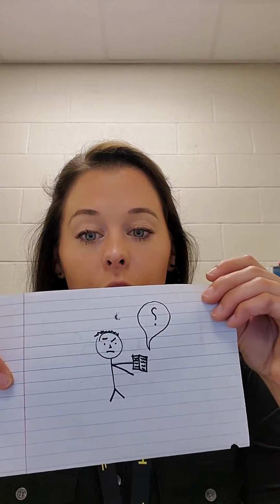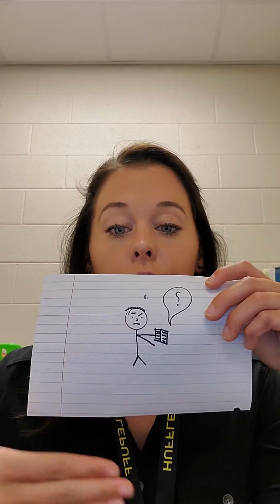Studying for your learning style